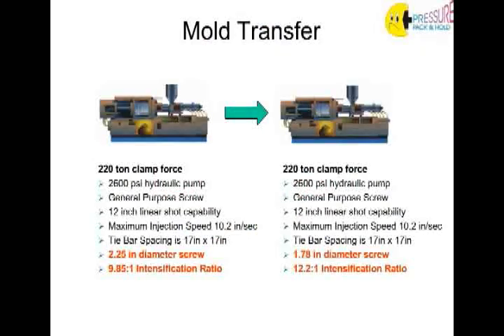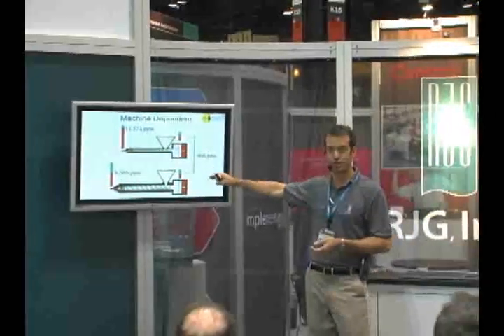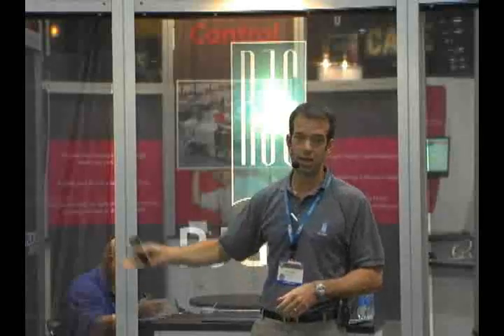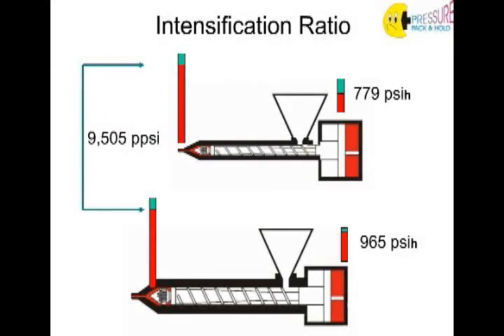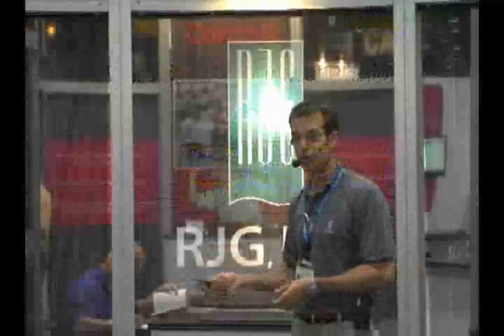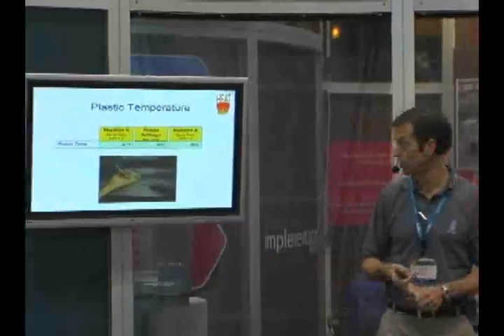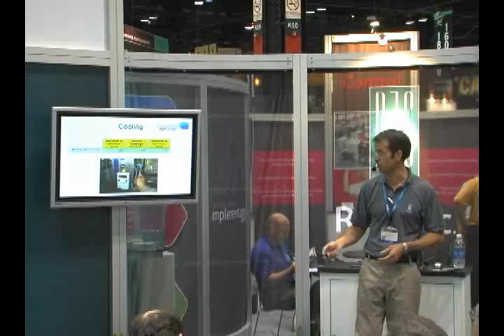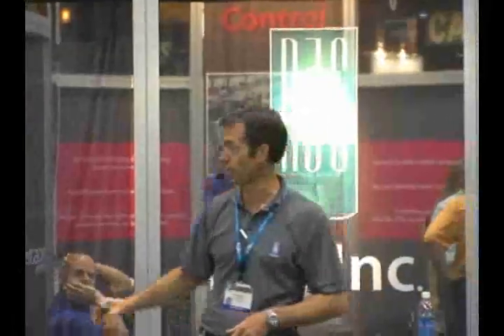Scientific Molding for Medical Application - Part 3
Properly measuring the actual settings on various plastic injection molding machines for medical devices.  Ken Fassett details how medical injection molders can benefit from using RJG plastic injection moulding technologies and methodologies to make the injection molding validation process simpler, less costly and less time consuming.  Mold pressure, mold surface temperature and plastic viscosity for medical device injection molding.